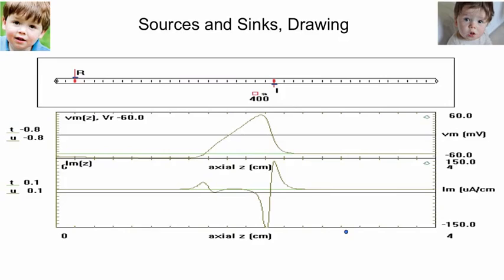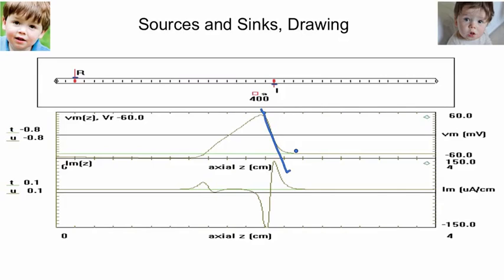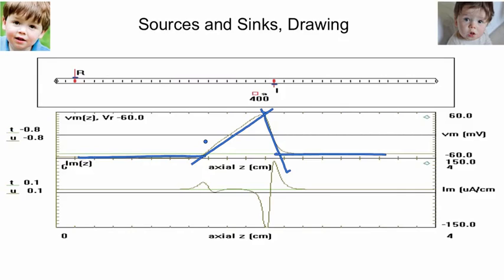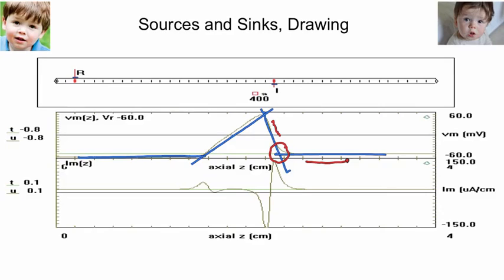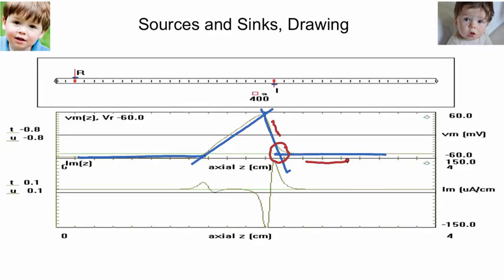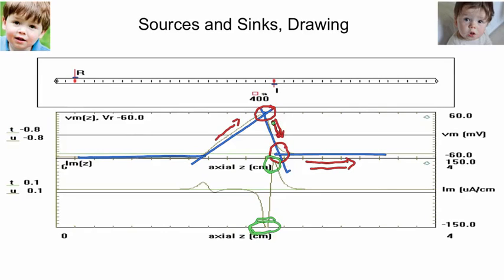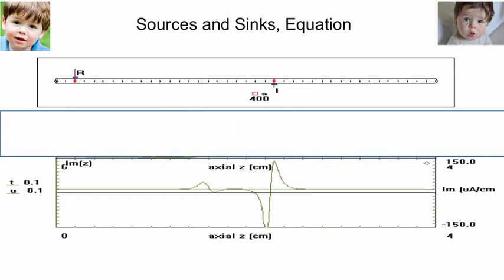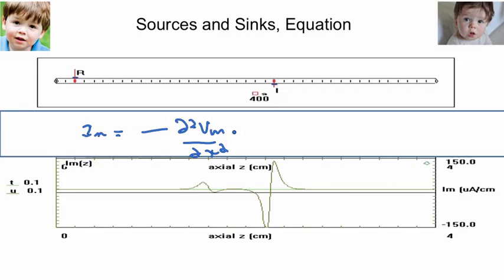8 7 7 Single fiber spatial Vm Im and sources 1014